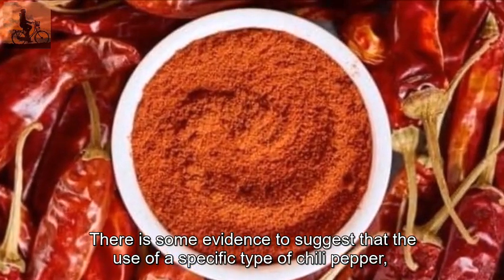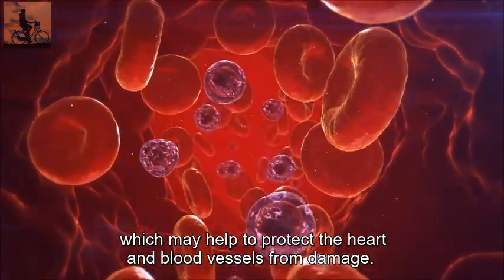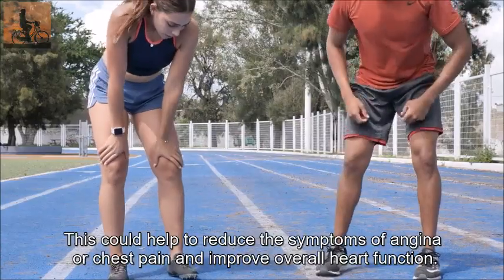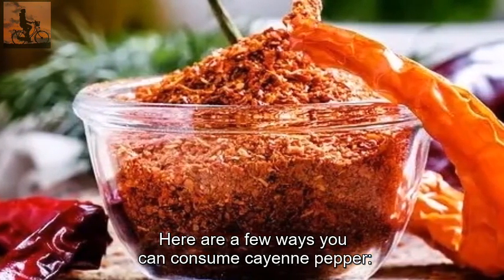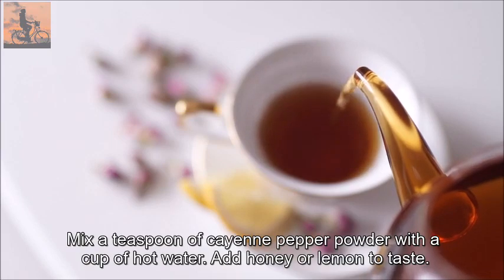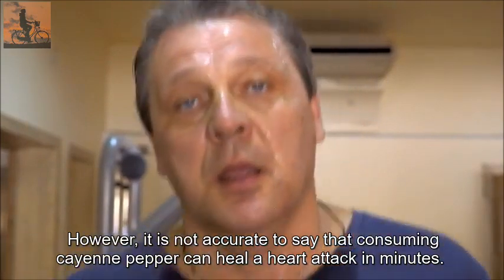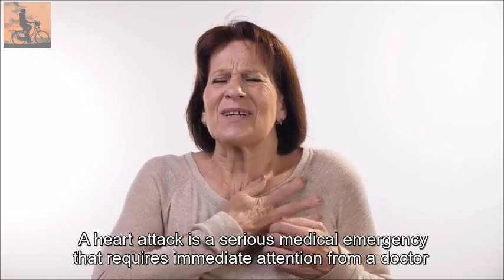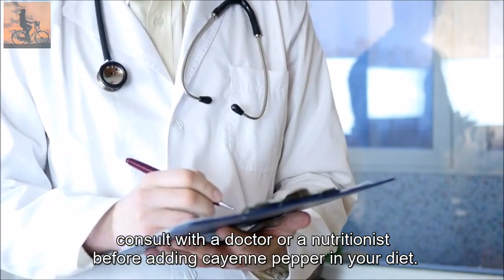Cayenne Pepper - The Heart Attack Fighter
This could enhance overall heart health and lessen angina or chest pain symptoms. The best way to eat cayenne pepper. It's important to start with small doses of cayenne pepper and gradually increase the dosage over time if you decide to use it to potentially improve your heart health. Here are some methods for consuming cayenne pepper. Your food should contain cayenne pepper powder. For a spicy kick, cayenne pepper powder can be added to sauces, marinades, soups, stews, chili, and other dishes. Start with a small dosage and increase it gradually over time. Make a cup of cayenne tea. Combine a cup of hot water and a teaspoon of cayenne pepper powder. To taste, add honey or lemon.

The use of a particular type of chili pepper, called cayenne pepper, may be advantageous for heart health and may aid in improving circulation, according to some evidence. The substance in cayenne pepper known as capsaicin is what gives it its distinctive heat. It has been demonstrated that capsaicin has anti-inflammatory and antioxidant properties, which may aid in preventing damage to the heart and blood vessels. Consuming cayenne pepper may also help to lower blood pressure, enhance circulation, and lower the risk of heart disease, according to some studies. Additionally, cayenne pepper is thought to improve the flow of oxygen to the heart and stimulate blood flow.

A serious medical emergency like a heart attack needs to be attended to right away by a doctor or emergency medical team. Call 911 right away if you or someone you know is having heart attack symptoms like chest pain or breathing problems. Before including cayenne pepper in your diet, it is advised that you speak with a physician or a nutritionist. Take supplements that contain cayenne. Cayenne pepper supplements are also available in capsule form, but it's important to speak with a doctor before beginning any new supplements.

The claim that consuming cayenne pepper can instantly reverse a heart attack is untrue. It's important to remember that consuming large amounts of cayenne pepper can result in upset stomach and even stomach ulcers. Before consuming cayenne pepper, it's important to consult your doctor if you are taking blood thinners, have a history of bleeding, or have ulcers.